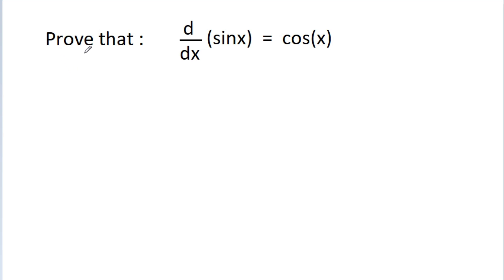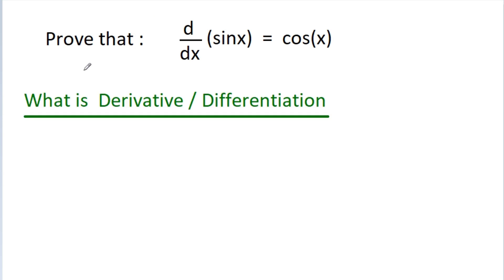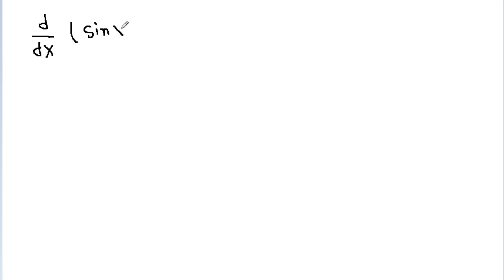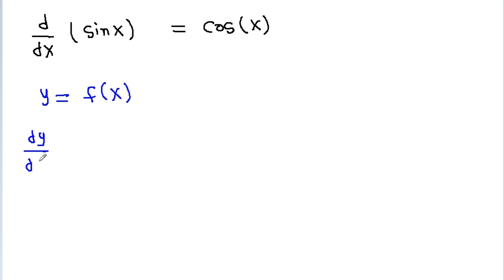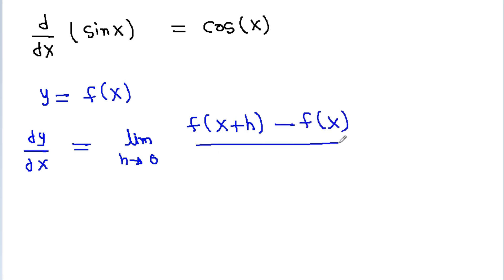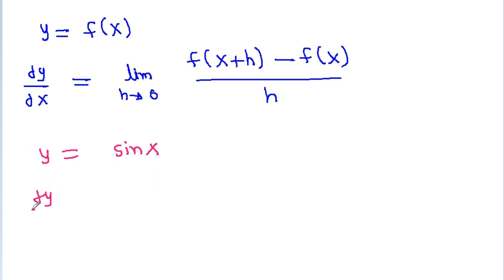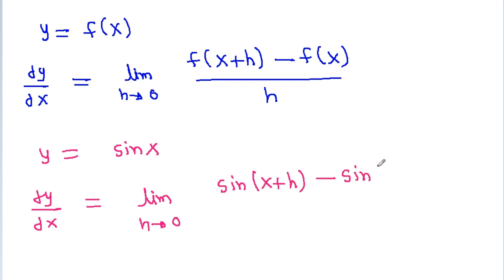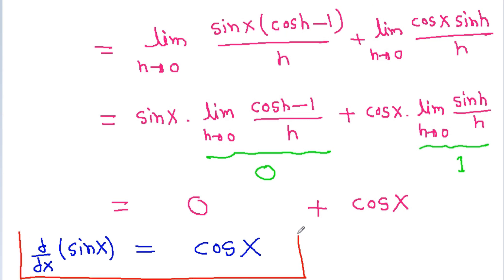What is Derivative in Calculus | What is Differentiation | Derivative of sinx Proof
what is derivative
derivative
calculus
derivatives
what is derivative in math
what is derivative in calculus
what is differentiation
derivative of sinx
derivative of sinx using first principle
derivative of sinx proof
derivative of sinx cosx by first principle
derivative of sin(x)
derivative of sin root x by first principle
derivative of secx
derivative by first principle trigonometry
first principle of derivative
derivative of cosecx by first principle of derivative
derivative of cotx
11th class limits and derivatives
11th class limit chapter
derivative of x.sinx from first principle
tangent line
derivative of a function
differentiation
what is a derivative
instantaneous rate of change
tangent
calculus basics
definition of derivative
derivatives explained
derivatives calculus
how to use the derivative
how to find the derivative
formula for derivative
geometry of derivative
basics of derivative
concept of differentiation
what are derivatives
basics of differentiation
how do you differentiate
what is differentiation in maths || derivative -1
basic concept of differentiation
average rate of change
origins of derivative
precalculus
derivatives basics
differetiation calculus
differentiation calculus
differentiation explained
derivative explained
derivative equation
slope of tangent line
what is calculus
rate of change